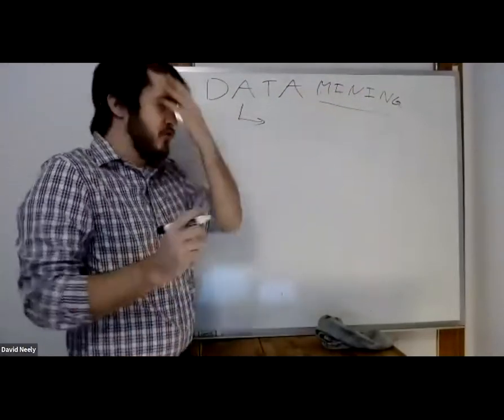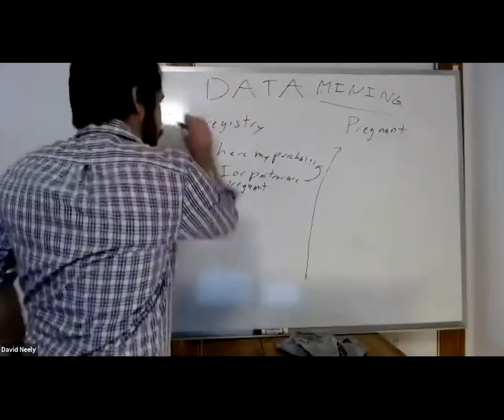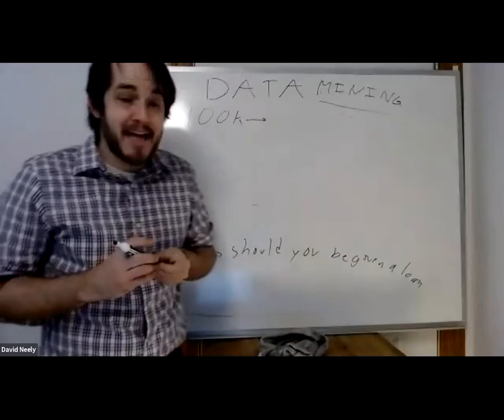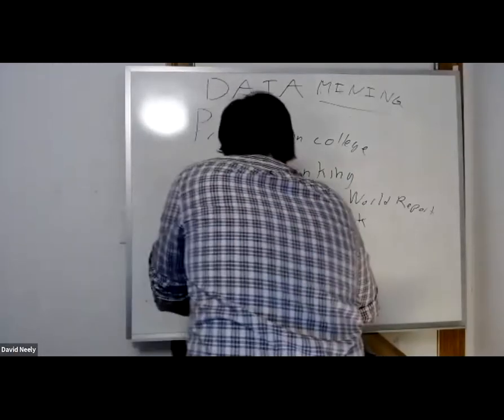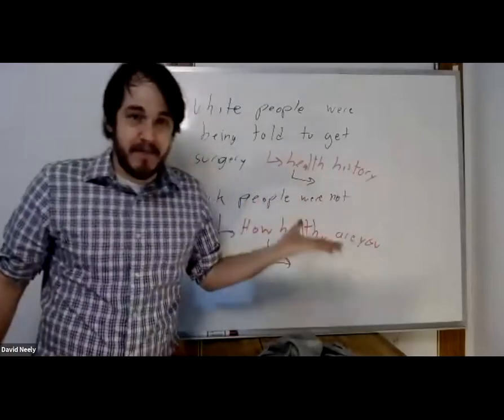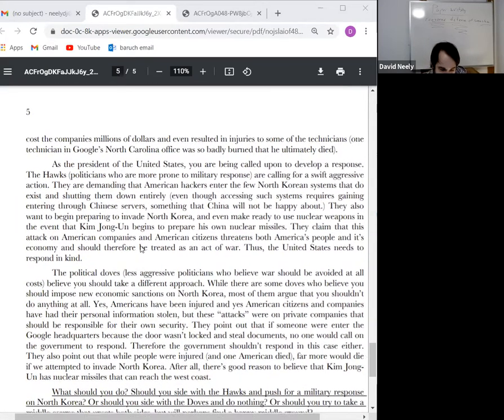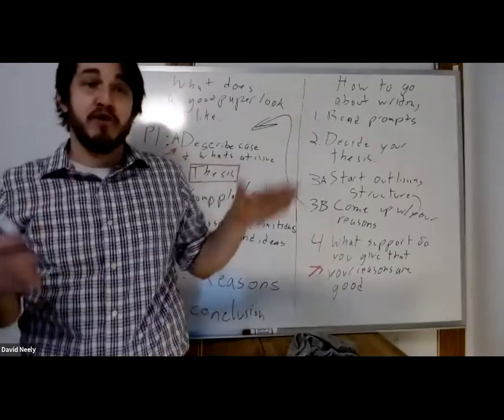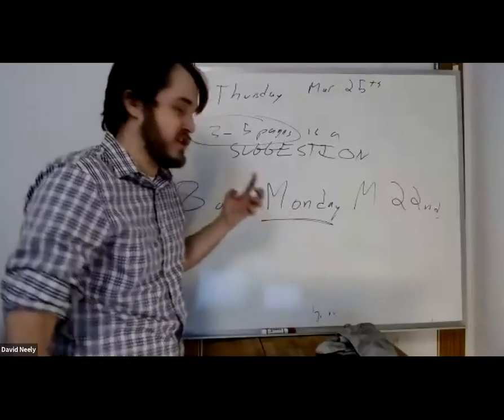Cyber Ethics 6--Data Mining and Paper Writing